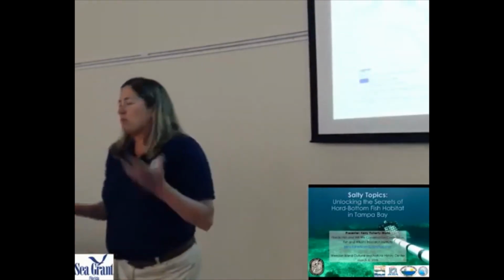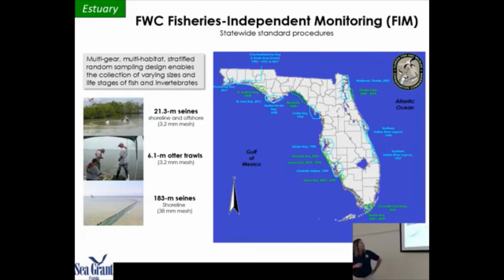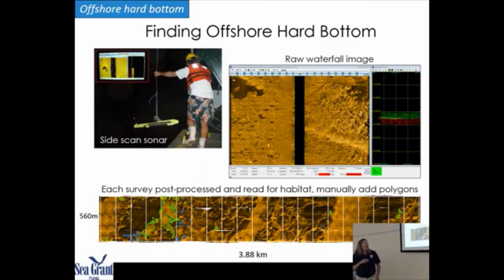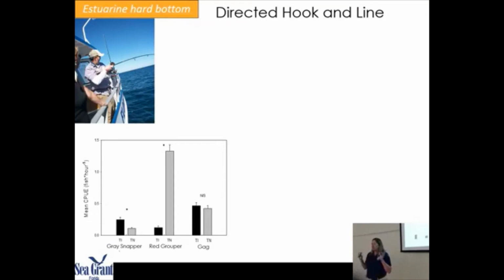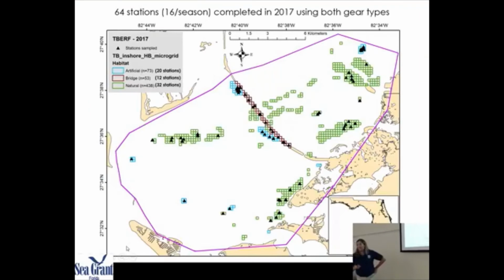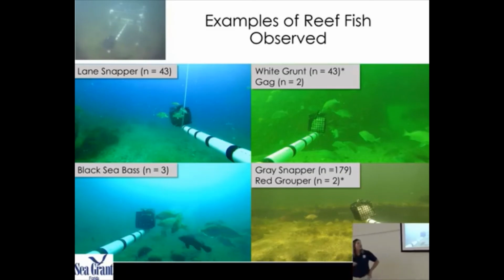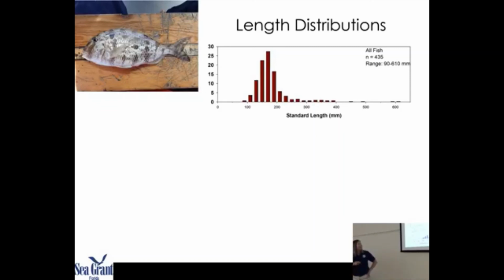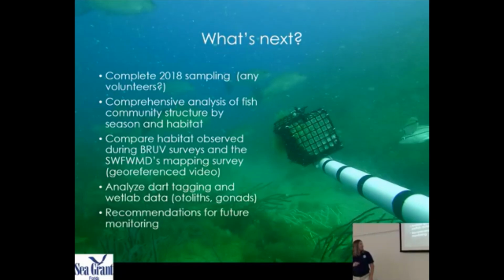Unlocking the Secrets of Hard-Bottom Fish Habitat in Tampa Bay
Hard-bottom habitats such as corals, sponges, limestone ledges and artificial reefs are known to support diverse fish communities in offshore areas of the Gulf of Mexico. Less is known about inshore, hard-bottom habitats in Tampa Bay. A recent study funded by the Tampa Bay Estuary Program attempts to answer research questions about:

1. The distribution of hard-bottom habitats in Tampa Bay
2. The fish species that are using these habitats
3. The temporal and spatial use of these habitats by fish
4. Quantifying biological productivity of these hard-bottom habitats

In this presentation, you will see some of the usual cast of characters including reef fish (snappers, groupers, seabass, and grunts) and other recreationally targeted species, such as Atlantic Tarpon, Sheepshead, and Common Snook. In addition, a few species rarely collected within the bay have been documented on camera! This ongoing research will help resource managers prioritize habitat conservation and artificial reef enhancement throughout Tampa Bay and surrounding waters.

Speaker Biography: Kerry Flaherty-Walia is the principal investigator for this project funded by the Tampa Bay Environmental Restoration Fund and an Associate Research Scientist in the Marine Fisheries Section of the Fish and Wildlife Research Institute, Florida Fish and Wildlife Conservation Commission. Kerry has a strong ecological background as well as over fifteen years of experience collecting and analyzing fisheries and other associated biological and physical data in estuarine and coastal systems. She has completed several focused studies on fish habitat use and the influence of environmental and anthropogenic disturbances on fish populations and has published papers on Gray Snapper, an estuarine-dependent reef fish.

This talk was part of the 2018 season of Salty Topics, a marine research lecture series hosted at the Weedon Island Preserve Cultural and Natural History Center by Pinellas County UF/IFAS Extension. To see what other programs are upcoming please